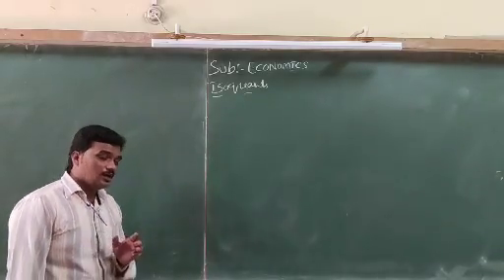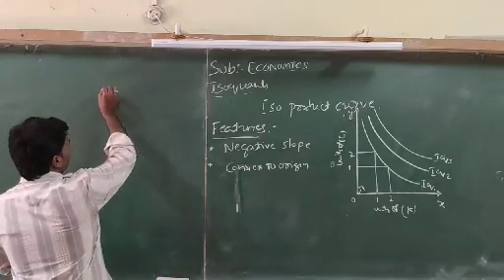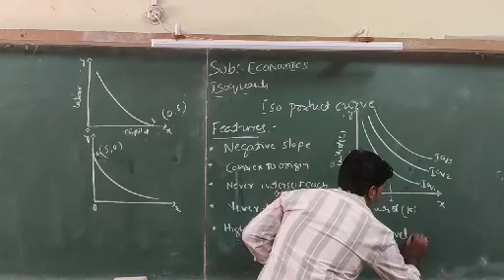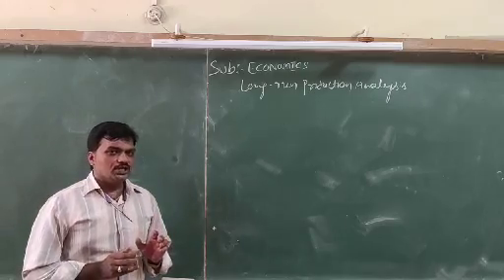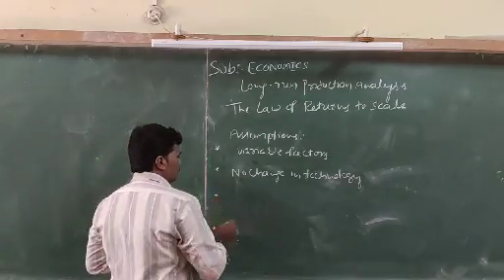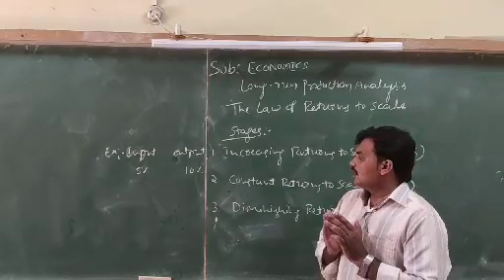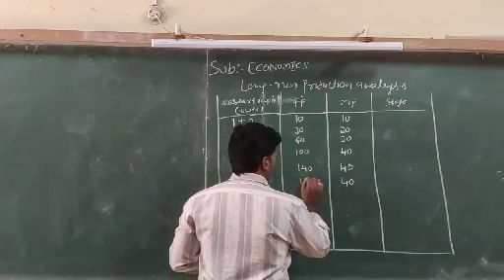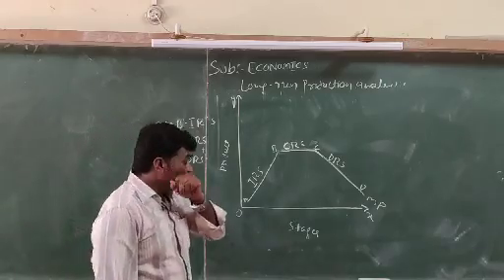The law of returns to scale by Chandrashekar, Lecturer Kumadvathi P U college.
isoquants, stages of returns to scale.